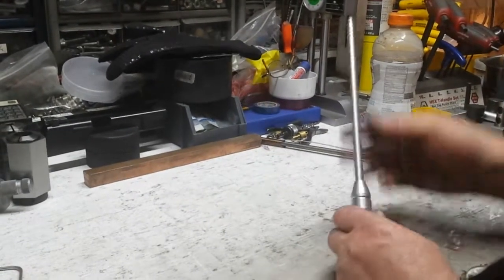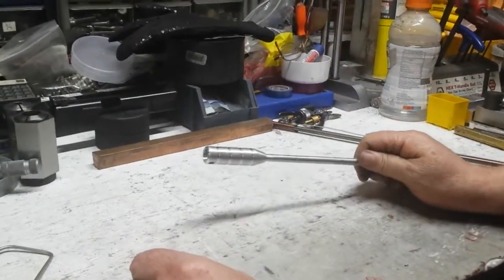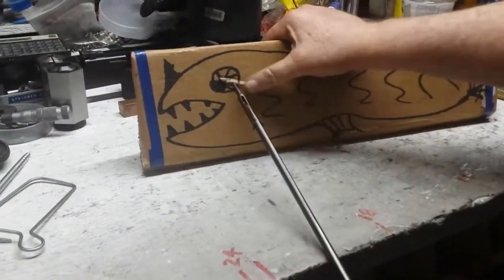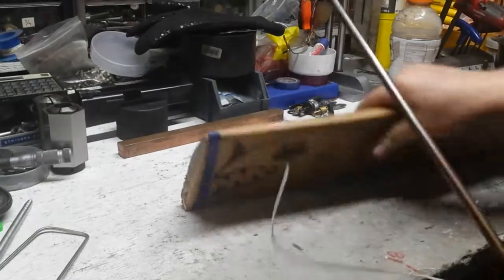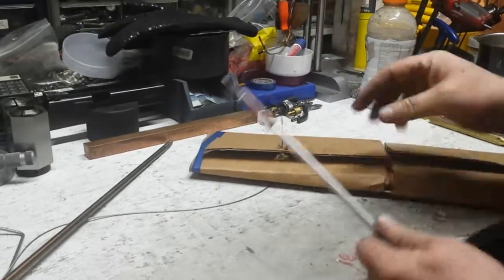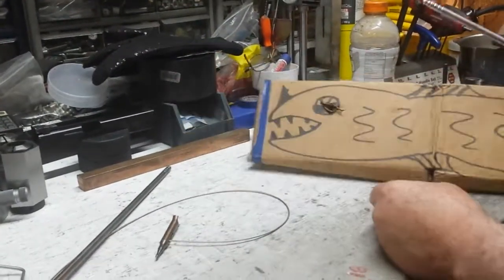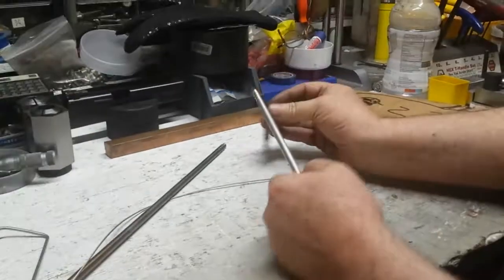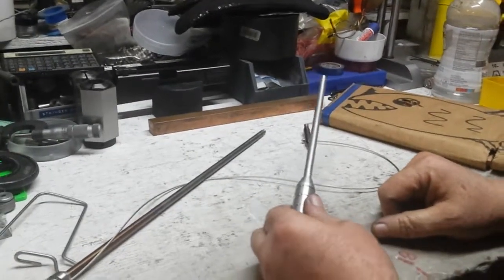Linghunt slip tip removal tool from large fish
Idea came from dialog in Spain, where one was made from wood.

Most don't want this tool as removing the head from the fish is not a big deal.  At times it can be a bugger to deal with, especially if the head is stuck inside.

Good for deckhands on the boat getting the fish off while you are screaming for your pole back.

The knife always works, can hack it up some.

Part will be anodized black.

Different spear tip?   DIY-ers can make it out of wood or whatever you have kicking around the homestead